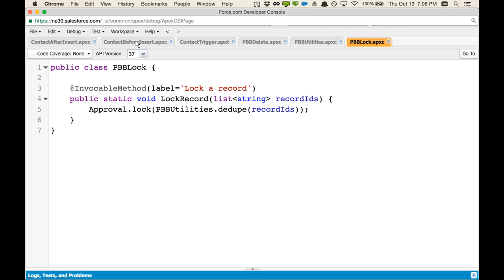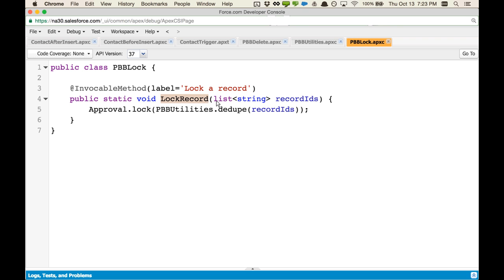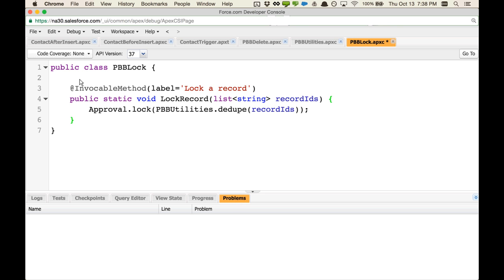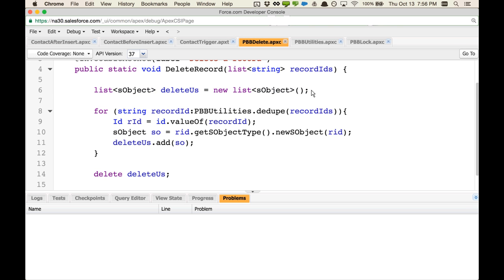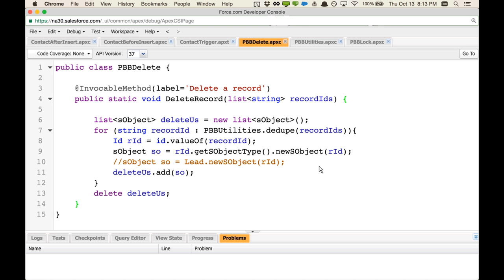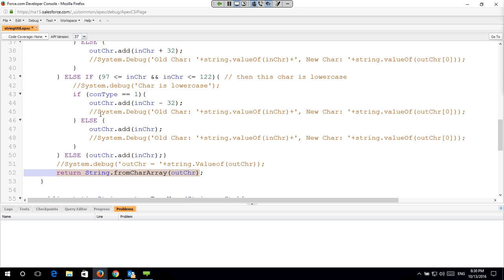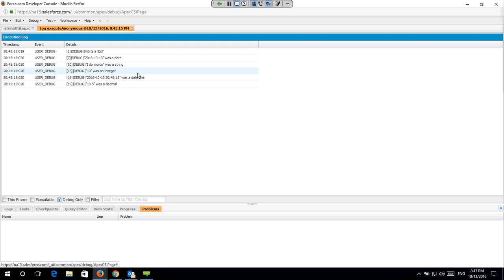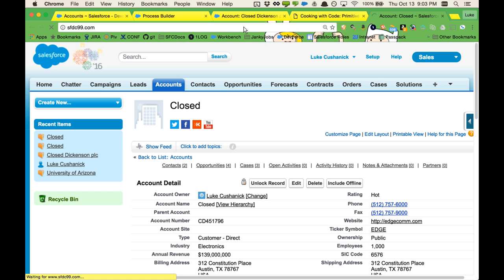Apex Webinar 8 More Classes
The 8th session of the Apex Workshop Webinar series will continue with Apex Classes, how to use them with utility classes and unit tests. We'll also examine Invocable Apex, which allows you to use Process Builder & Flow with Apex.

This session requires you to have a (free) Developer Edition org which you can use in all future workshop sessions. You can use an existing one, but since they are free & unlimited, why not get a new one?

The content is designed for Administrators, Developers and Designers who want to get a better understanding of the basic object-oriented building blocks of Apex that will help you read others' code more easily and write your own more efficiently.
The workshop on Control Flow covered If conditionals and For loops. The session got interrupted & so there are two videos :(

And for lots more on Control Flow, check out these resources!